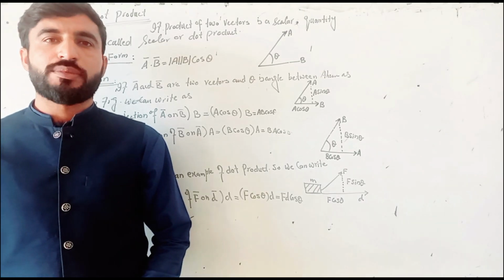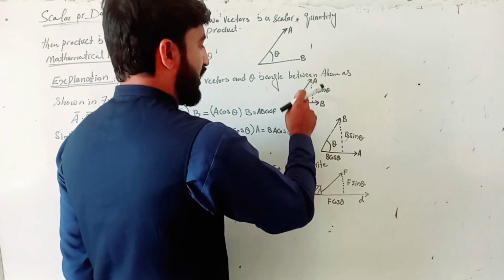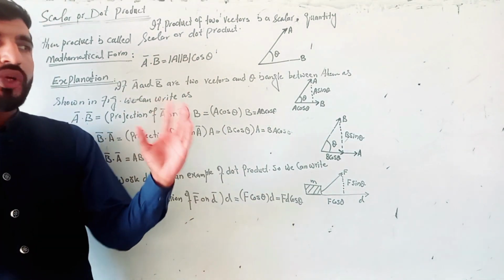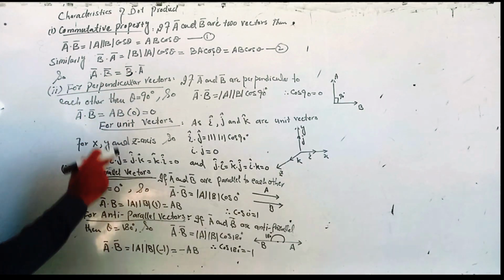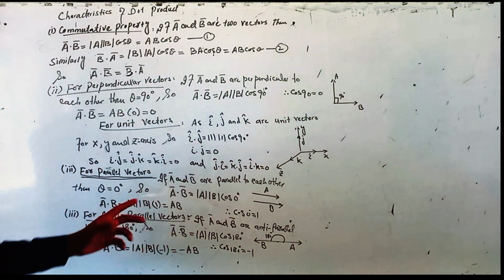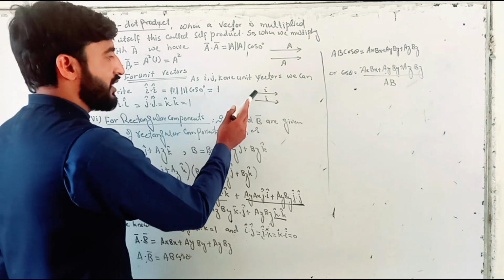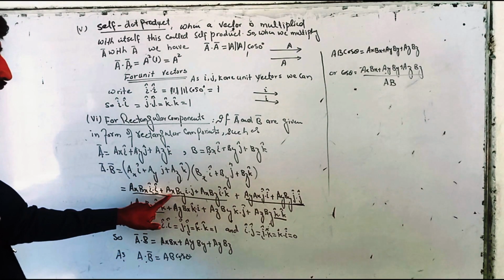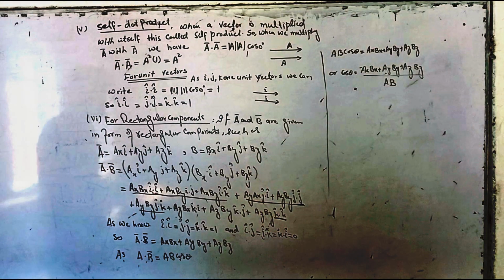How to calculate Scalar&dot product in English:Difference,characteristics&example|Best video,Physics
Hello everyone! In this video, I'll be explaining an important topic in Physics known as the dot or scalar product. I'll be discussing the difference between the two concepts in English and explaining their various characteristics with examples.
This topic is included in Fsc part1 Physics, O level, A level, IGSCE, IB, and GCSE. I'll start by defining the dot or scalar product and then move on to its various characteristics.
The dot product has the following characteristics:

1. Commutative property or commutation
2. Dot product of two perpendicular vectors
3. Dot product of perpendicular unit vectors
4. Dot product of two parallel vectors
5. Scalar product of two anti-parallel vectors
6. Self Dot product or reflection property
7. Scalar product of parallel unit vectors
8. Scalar product of vectors when their rectangular components are given.
I hope you find this video informative and helpful!

My name is Hafiz Sarfraz, and I'm a highly experienced tutor with a Master's degree in Physics and a Bachelor's degree in Mathematics. With over 8 years of teaching experience in Governmental institutes of Pakistan, I have honed my skills to provide the best possible learning experience to my students.

I specialize in teaching Physics, Mathematics, and Science to students from grade 6 to 12. I also have extensive experience tutoring O level, A level, IGcse, GCSE, IB, and other similar courses.

I believe that every student has the potential to excel in their studies with the right guidance and support. That's why I always strive to create an engaging and interactive learning environment for my students. My teaching style is studm looking for reliable and friendly online tutoring services in Pakistan, look no further!

This Channel, "Online Physics Math by Sarfraz," aims to provide clear and concise explanations of physics and math concepts to help students excel in their studies. I regularly upload new videos on various topics, including past paper solutions, exam preparation tips, and in-depth explanations of key concepts.